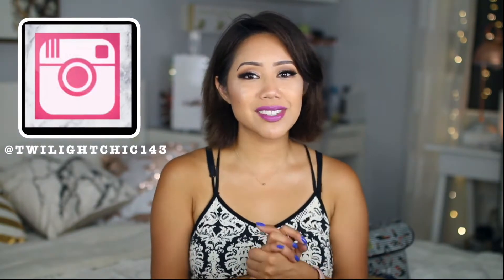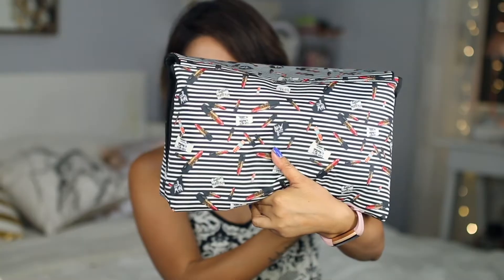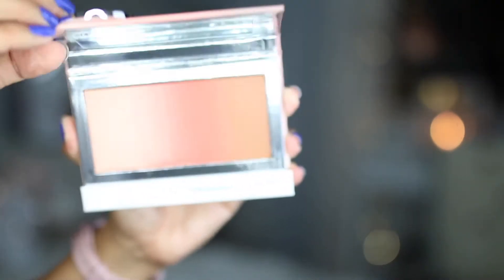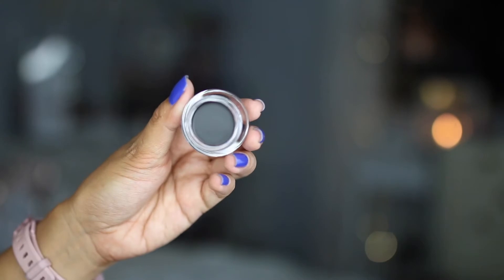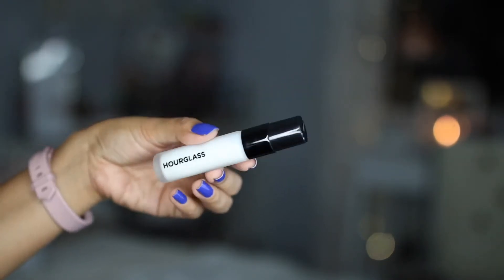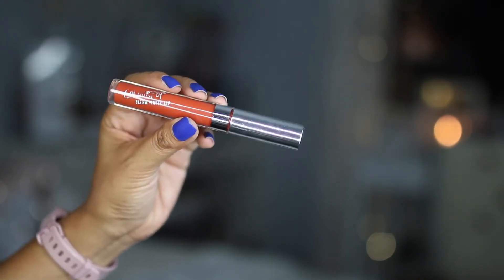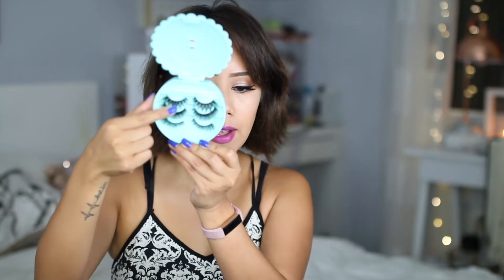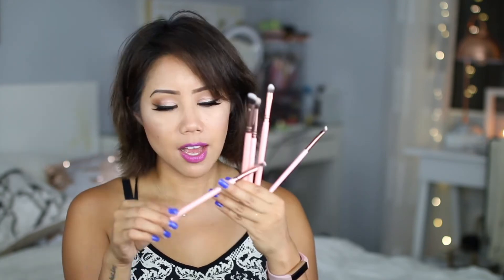What's In My Travel Makeup Bag | Twilightchic143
Hi Luvs! In this video I'll be sharing what items I brought in my travel makeup bag for a 6 day trip to Las Vegas.

xoxo,

Tin ^.^

Makeup bags mentioned:
Nicole Miller makeup bag (purchased from TJmaxx)
All I Need Is Mascara and Coffee bag (from Charlotte Russe)
Furless cosmetics brush bag

♡♡♡SHOPPING LINKS♡♡♡
THE ANKIT: Cute Stuff mugs etc:

♥__♥ FTV:THE ITEMS SHOWN IN THIS VIDEO WERE  SENT TO ME FOR REVIEWING PURPOSES AND ONE ITEM WAS PURCHASED WITH MY OWN MONEY.